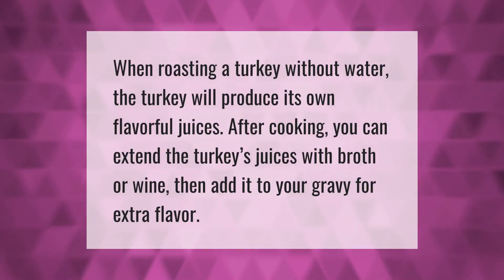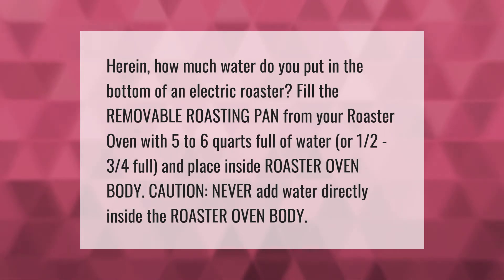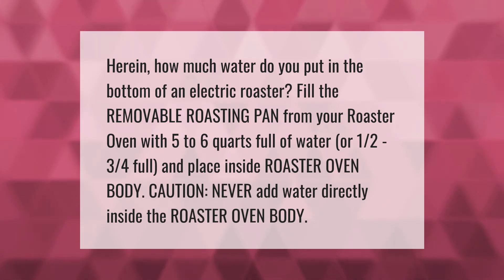Do you put water in a roaster oven when cooking a turkey?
00:00 - Do you put water in a roaster oven when cooking a turkey?
00:33 - How much water do you put in the bottom of an electric roaster?
01:04 - Do you have to put water in the bottom of an electric roaster?

Laura S. Harris (2021, April 7.) Do you put water in a roaster oven when cooking a turkey?
    AskAbout.video/articles/Do-you-put-water-in-a-roaster-oven-when-cooking-a-turkey-208666